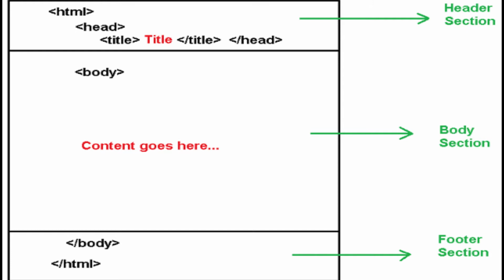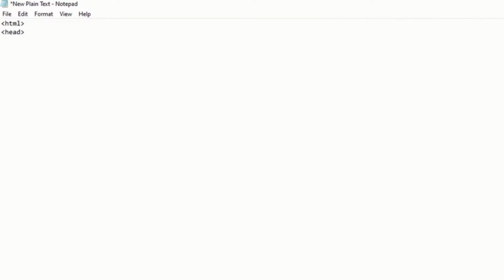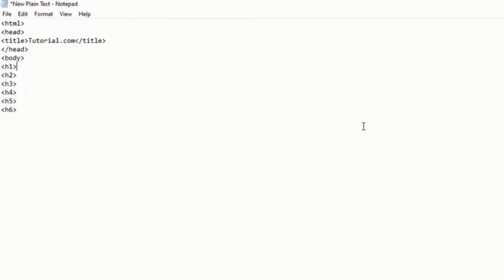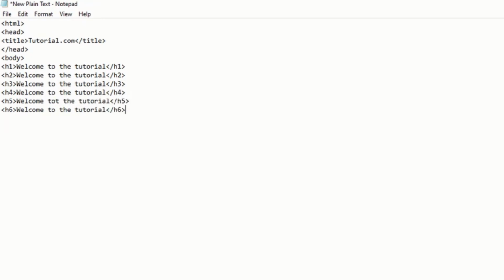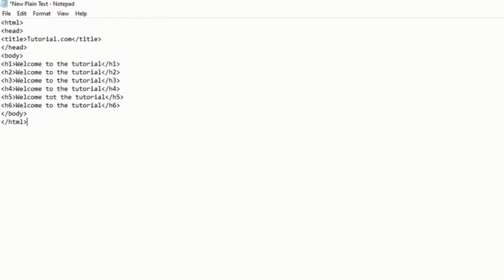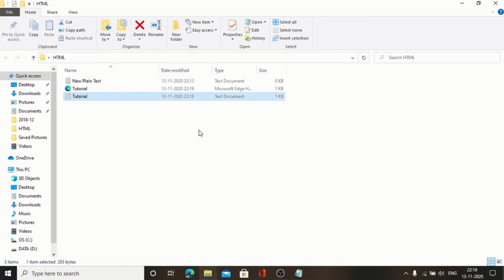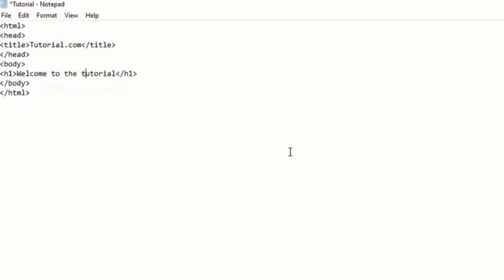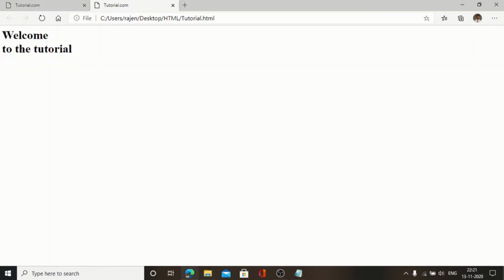HTML tutorial #1 - The Basics.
Learn to use and create websites using HTML. This episode takes you through the basics of HTML.